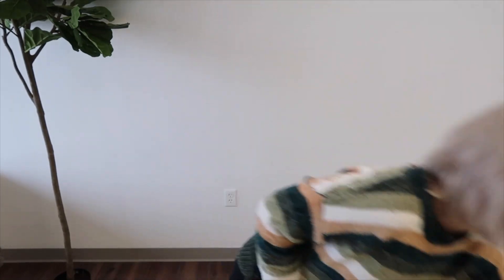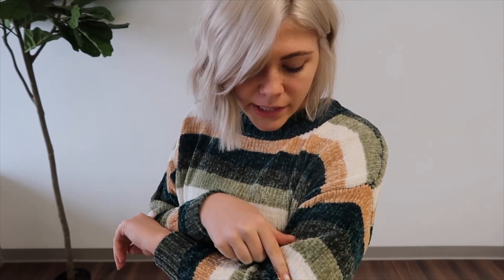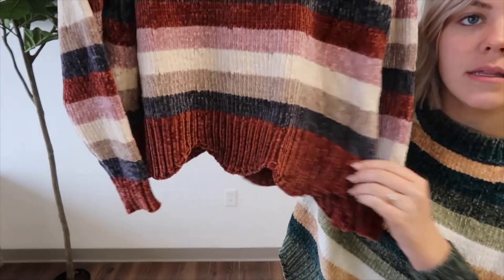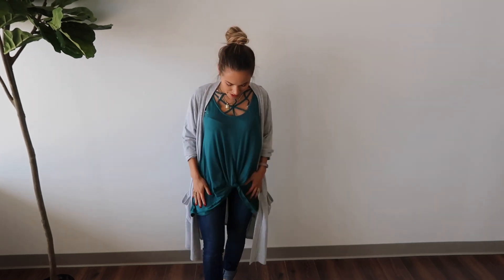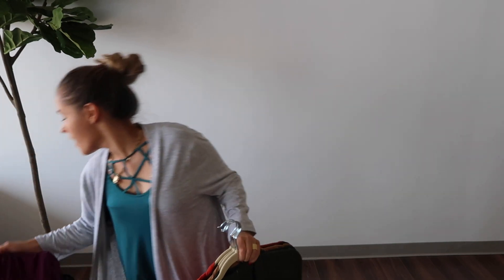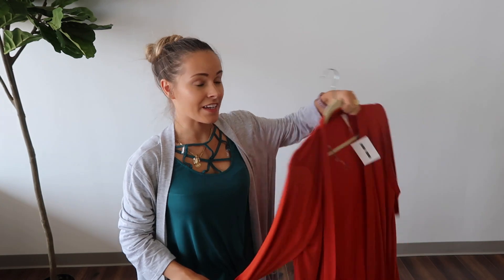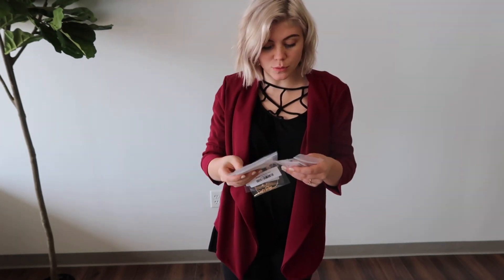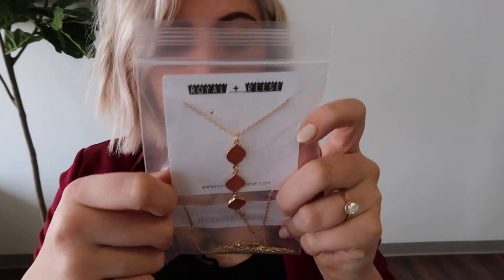NEW ARRIVALS TRY ON 07.29.18 PM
All of these new arrivals launch at 9 AM CDT on July 29th! They are so good!